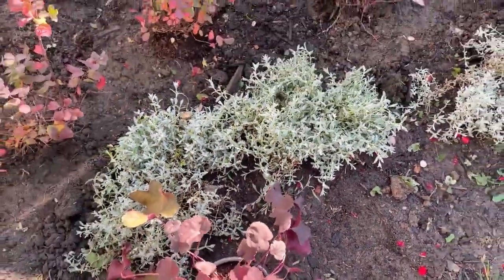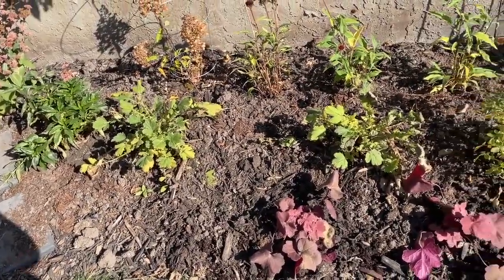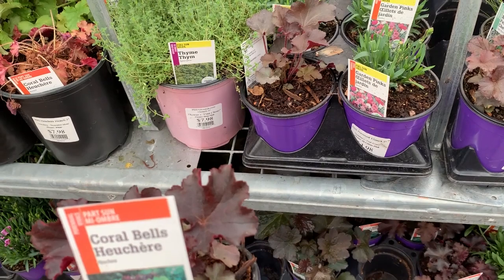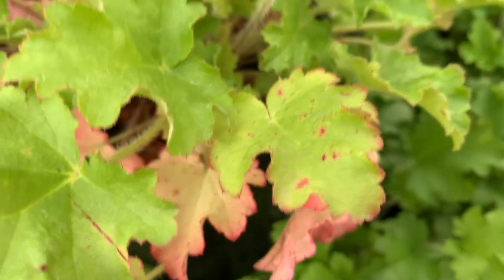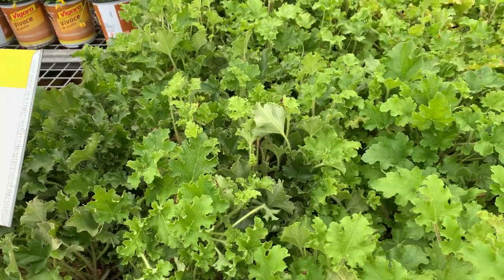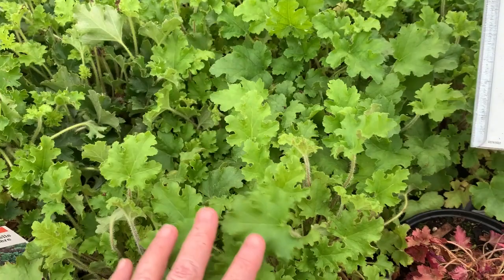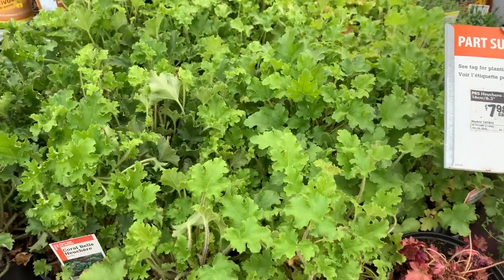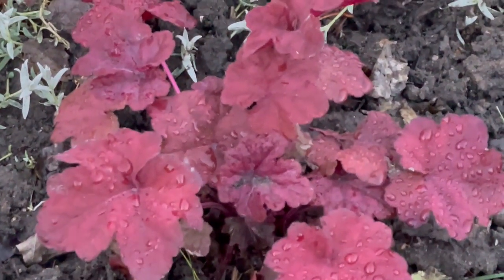Coral Bells (Heucheras) Beautiful & Frustrating!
Coral Bells otherwise known as Heucheras are gorgeous in the landscape but frustrating for all gardeners in all zones cause of their short life as a perennial. Combine the lifespan of 3-4 years with plant tags that say they will grow in colder climates and you end up with disappointed gardeners.  I wanted to share some tips for getting that 3-4 year lifespan out of these plants and what not to do.  Keep in mind that the best bet is to enjoy them while you can if you did plant them and don't fuss over them.  We tend to over compost and overfeed our plants these days.  There comes a point where you need to allow the plant to adjust to your climate on its own.  Once it has settled in and put down roots after a year then you can give it some granular fertilizer once a year.  Some plants are better off left alone and not fussed over.  Heucheras are one of those plants!

Send me any questions or comments love to hear from you!